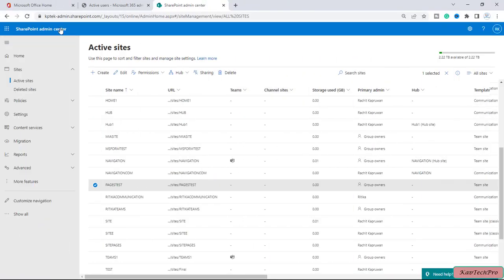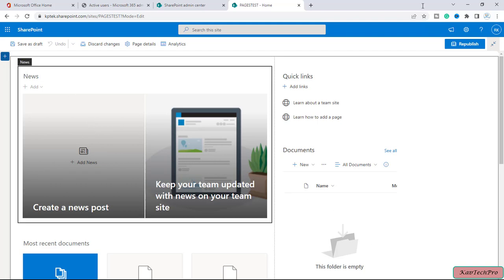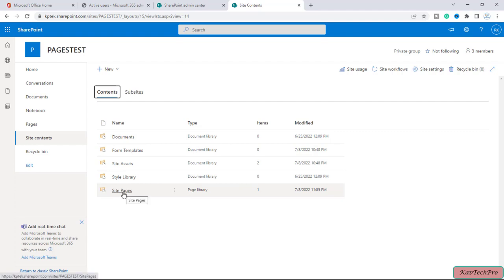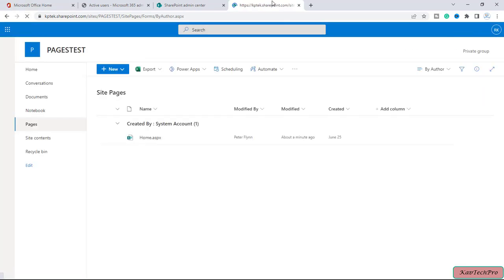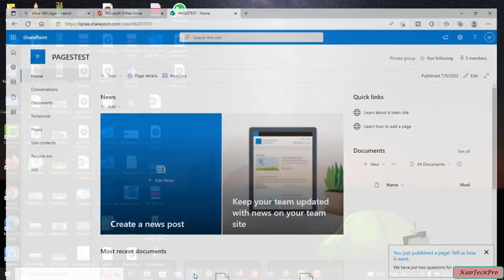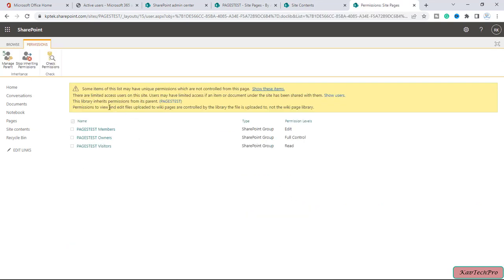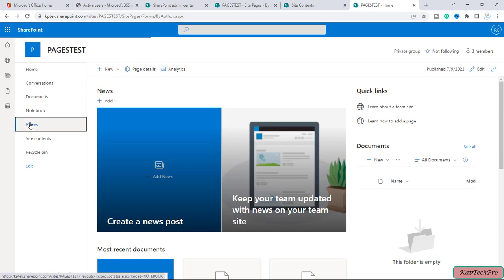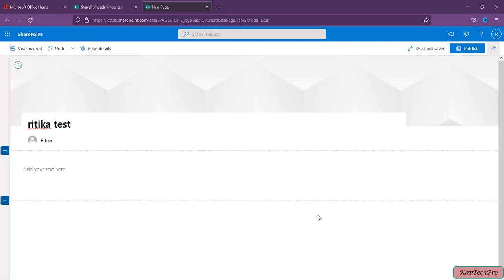How To Prevent Site Members From Editing Site Pages | SharePoint Online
In this video tutorial of How To Prevent Site Members From Editing Site Pages in Sharepoint online by kaptechpro,
You will learn how to prevent team site members from editing SharePoint pages.

By default members of team, site can edit SharePoint Online pages. We can refrain users to edit SharePoint
Pages by setting up unique permissions.

After watching this video you will come to know how to stop users from editing SharePoint site pages and also
how to edit master page in sharepoint online or how to edit aspx page in sharepoint online.

This video is all about how to stop user to edit modern page in SharePoint online.

We have only allowed site owner to edit SharePoint site pages